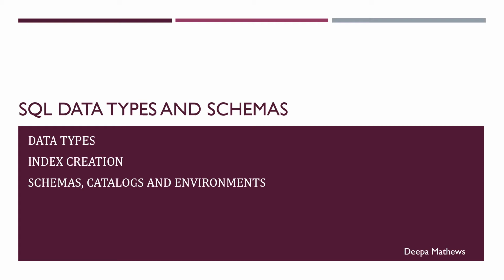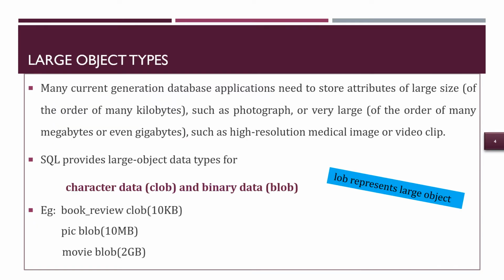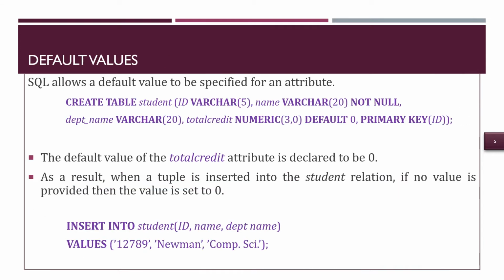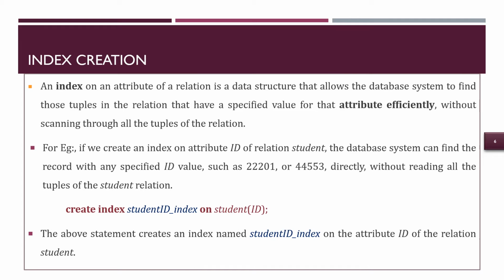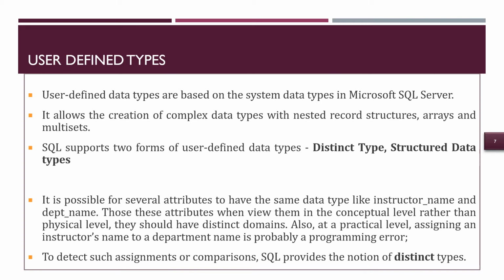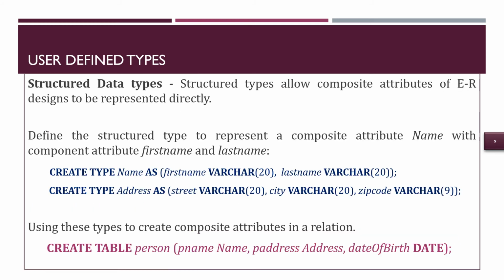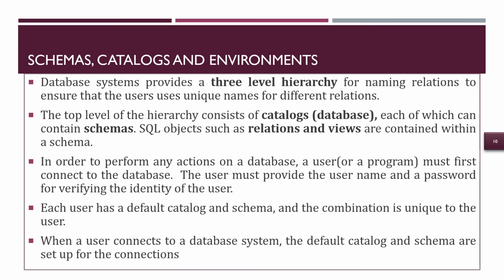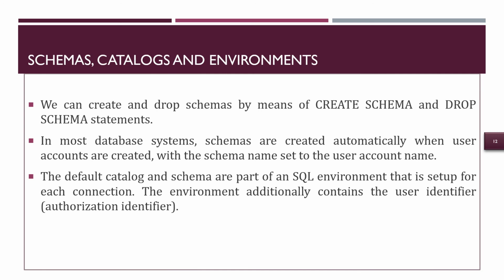SQL - Datatypes and Schemas, Index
SQL - Datatypes and Schemas, Index Creation